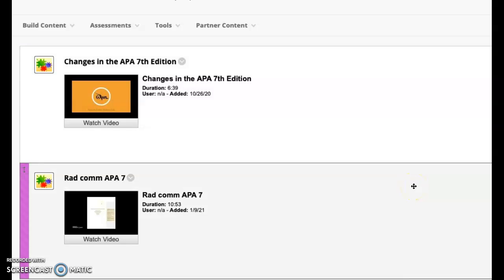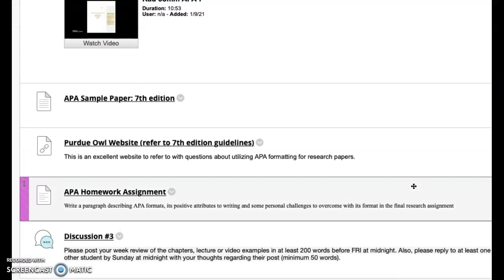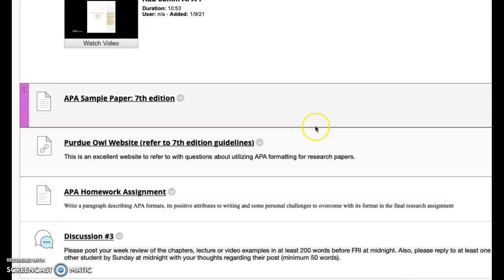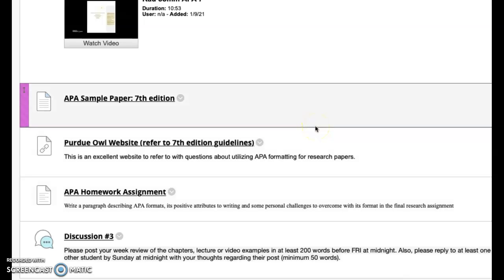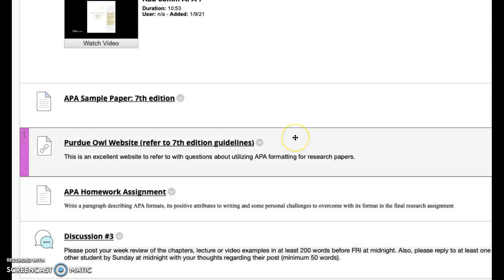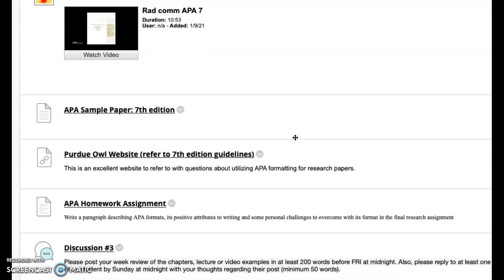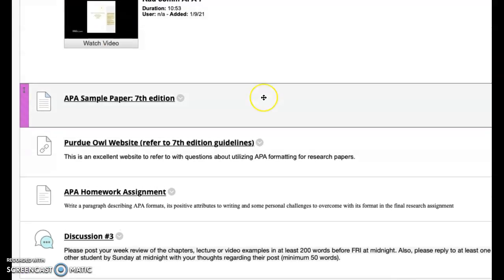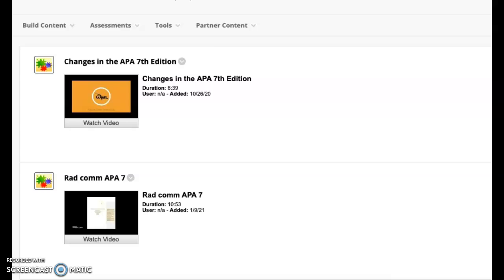RAD Week 5 check in